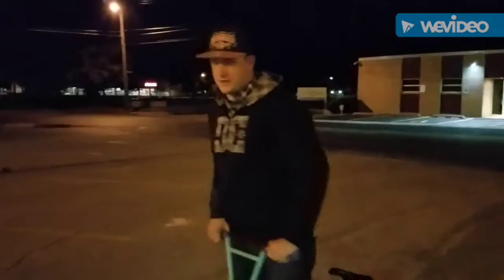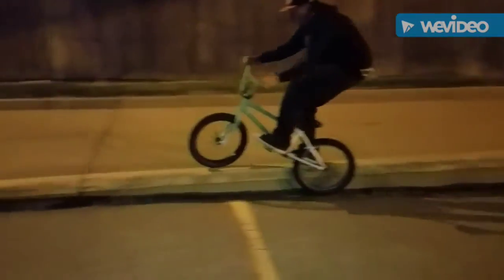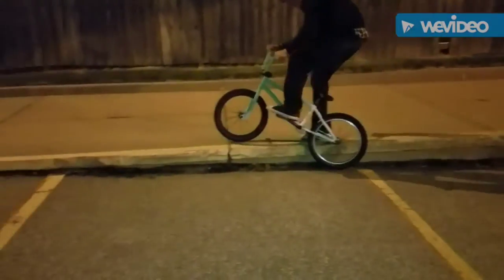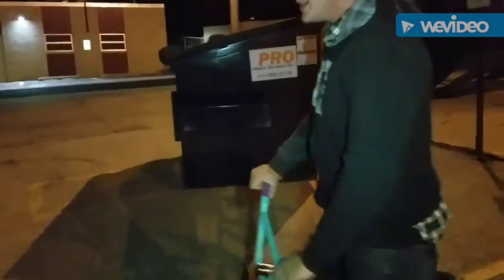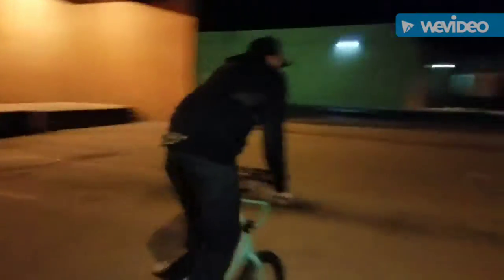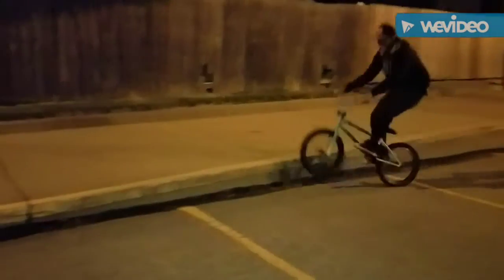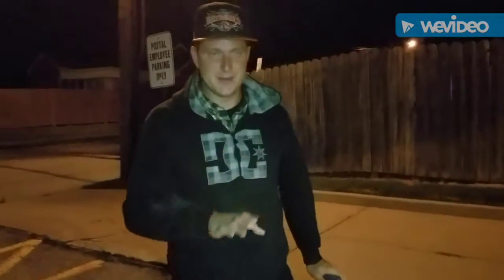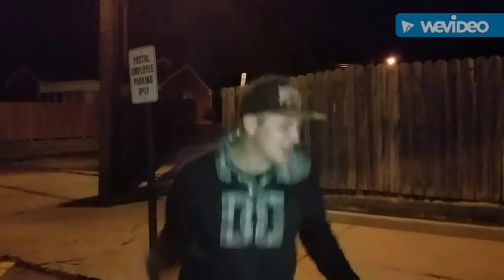LATE LATE NIGHT SESH